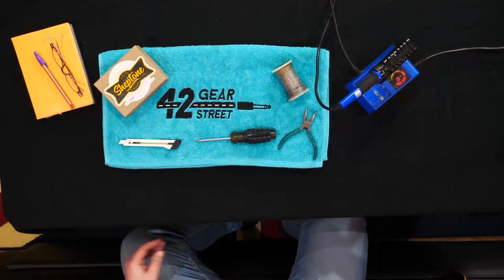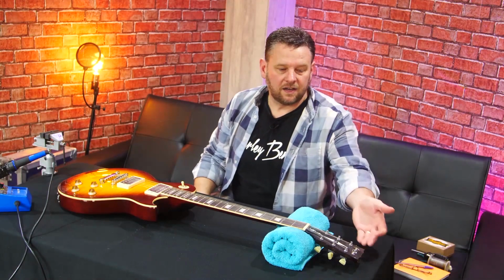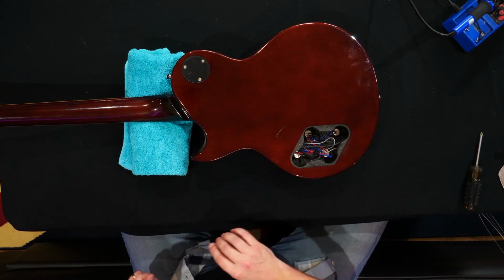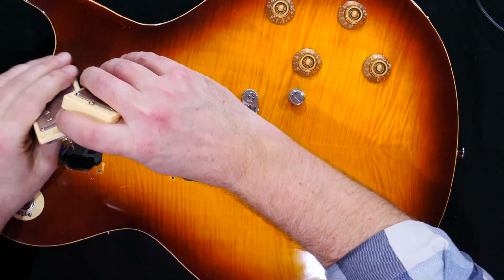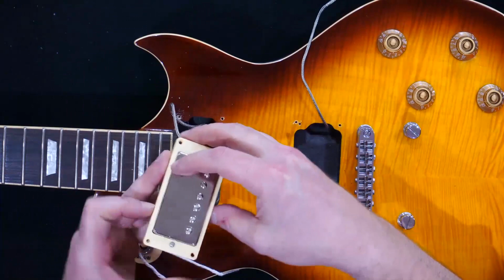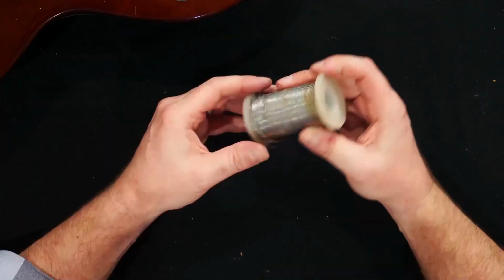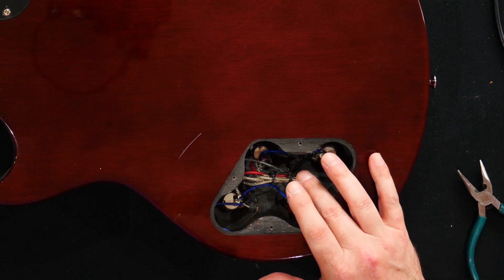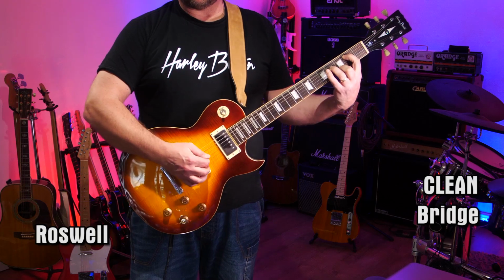Sheptone PUPs for the SC550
0:00 Intro
0:44 About the Sheptones
2:00 Install tools needed
3:53 A Fair Test
5:40 A look at the Roswells
6:30 Make life Easier
7:32 The new pups in the old sorounds
9:00 Wiring up the new pups
12:40 Physical difference between pups
13:18 Clean tones
14:30 Drive tones
15:35 Lead tones
19:00 Who cares what I think!!!

Did you spot the Easter Egg?